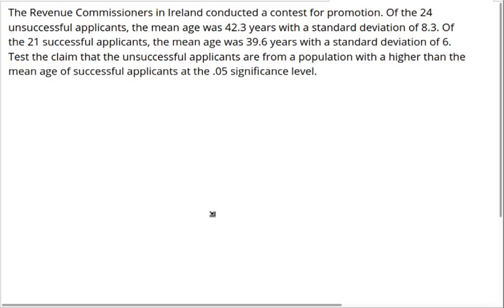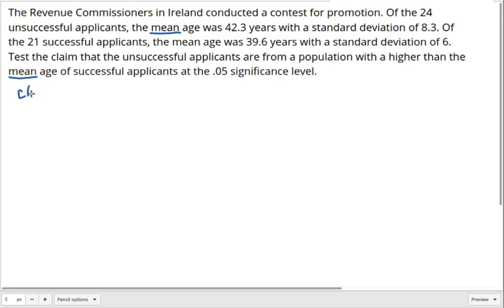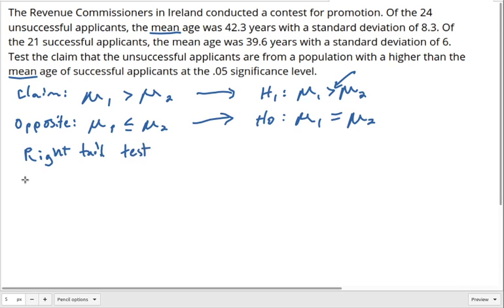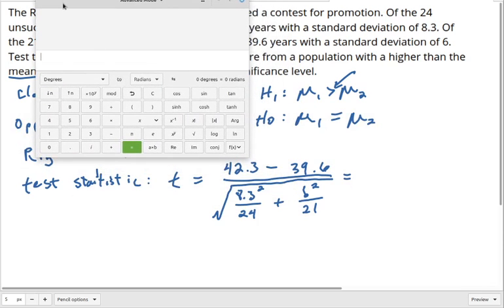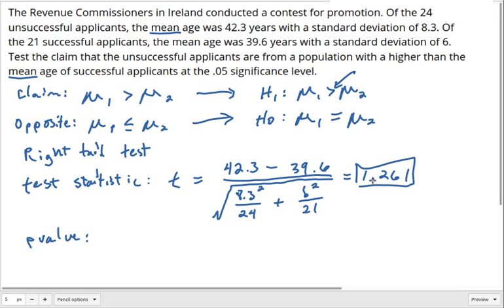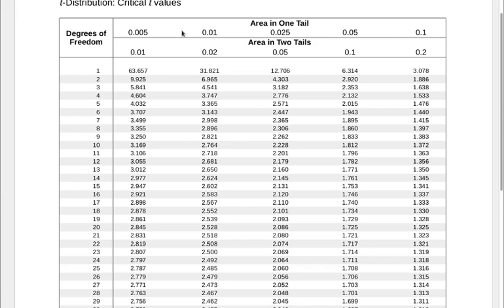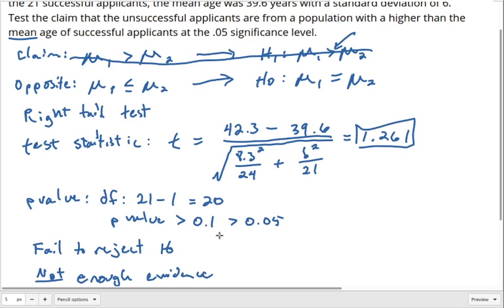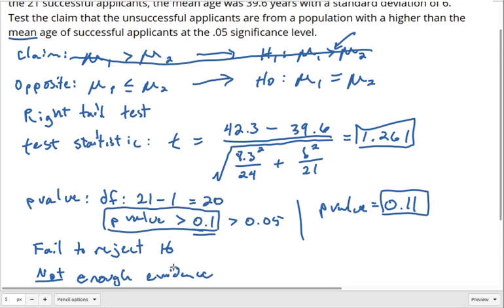9 1 Hypothesis Test - 2 means Pvalue